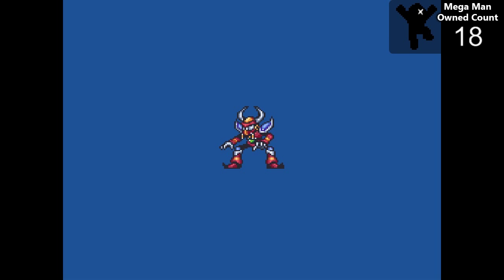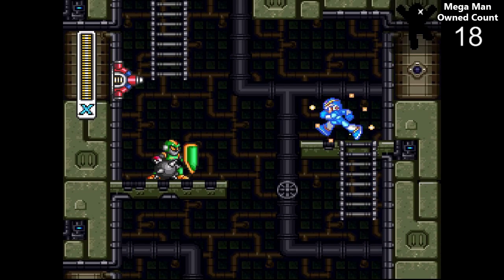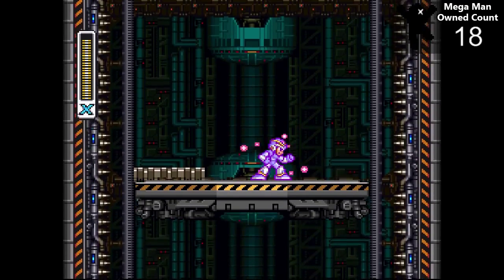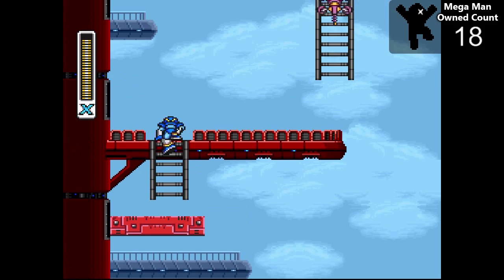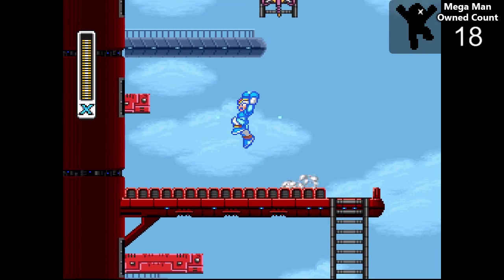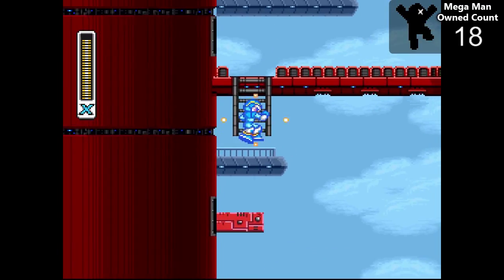Super Mega Extra Life Marathon (Mega Man X) 07 - Boomer Kuwanger